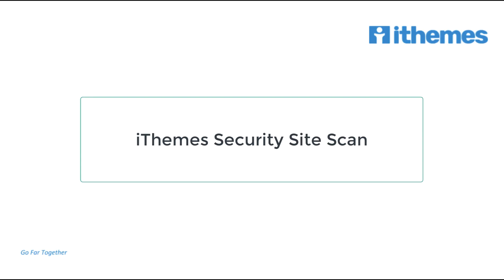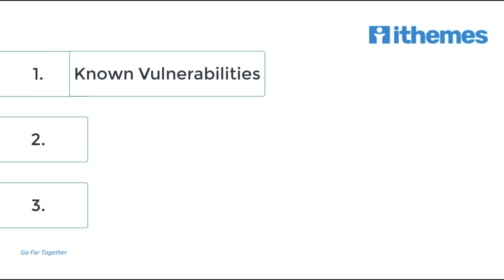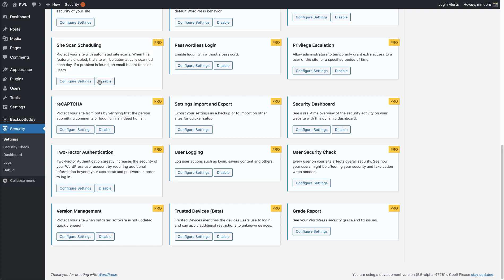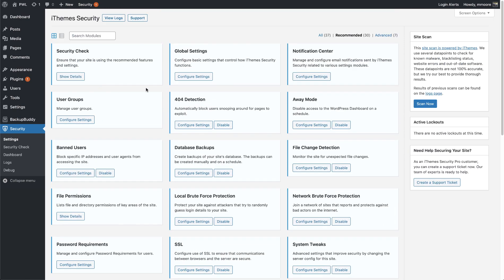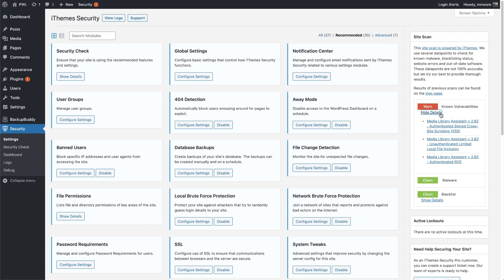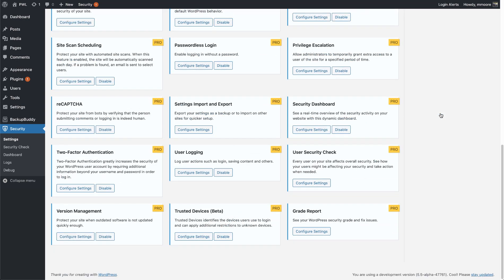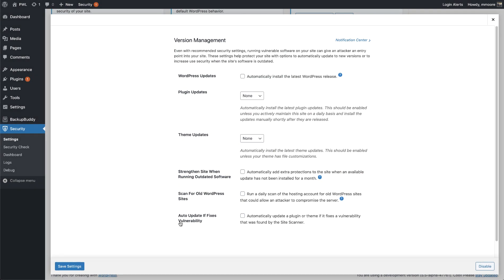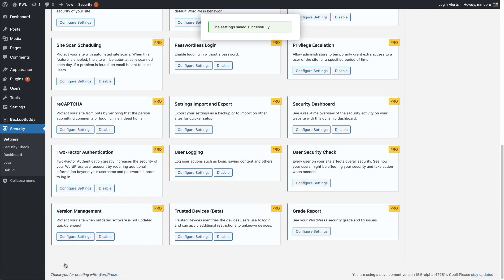New! Protect Your WordPress Website with the iThemes Security Site Scan.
The iThemes Security Pro plugin just added a new way for you to protect your site against the number one culprit of hacked WordPress sites. Software vulnerabilities are the leading cause of compromised sites.